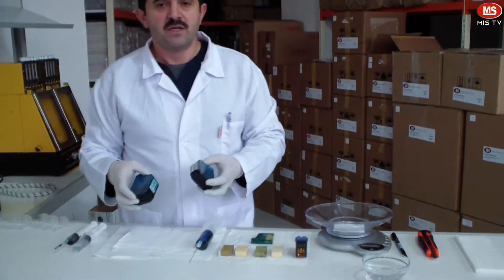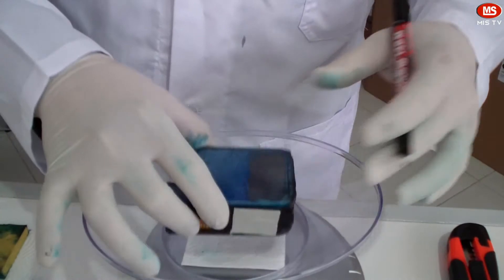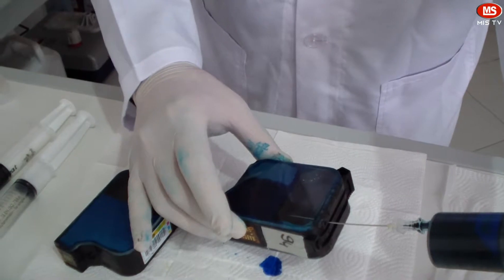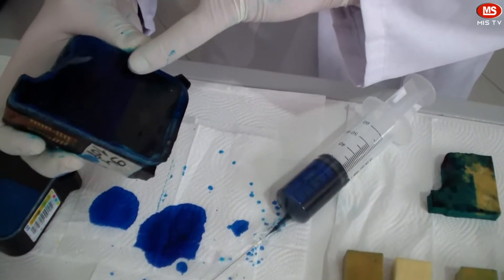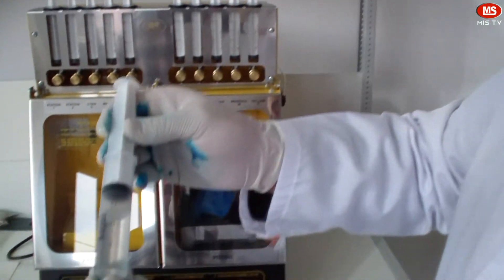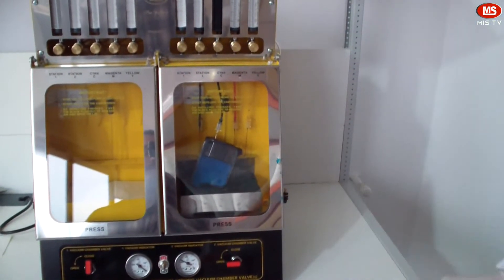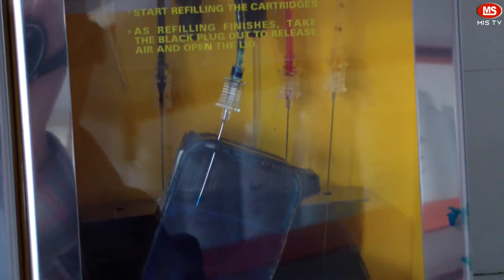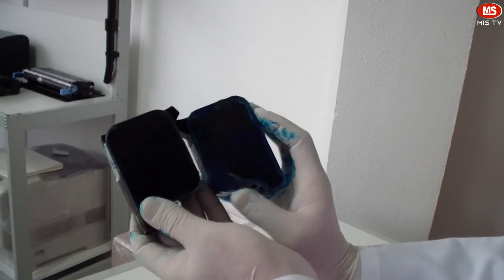The Basics of Ink Cartridge Refilling - Part-4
In this last video, we are concluding to explain why we need "Vacuum-Filling" technique to refill ink cartridges successfully.  For a better understanding, we compare both techniques of ink refilling; refilling by syringe and without vacuum with the other technique; refilling under vacuum.